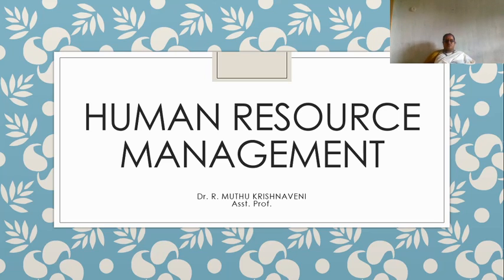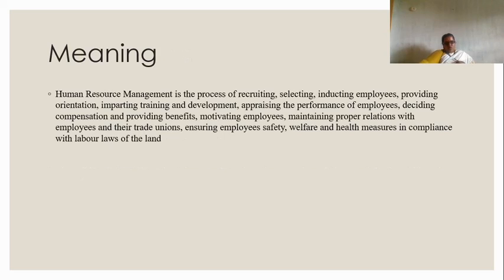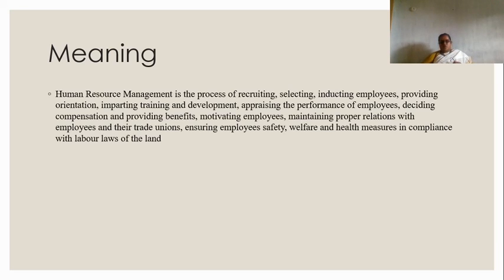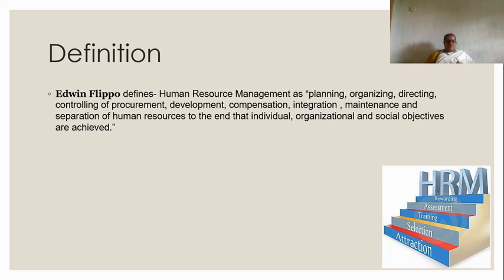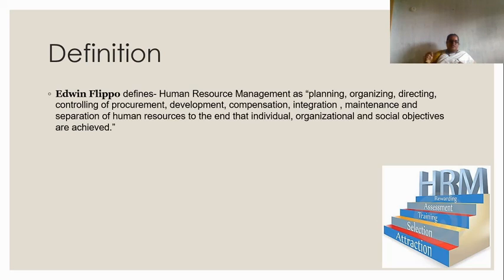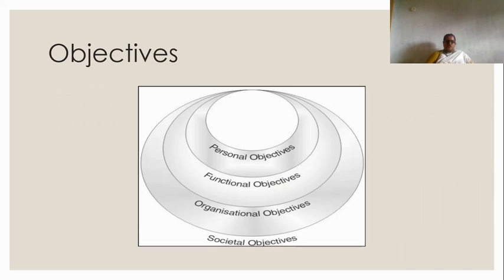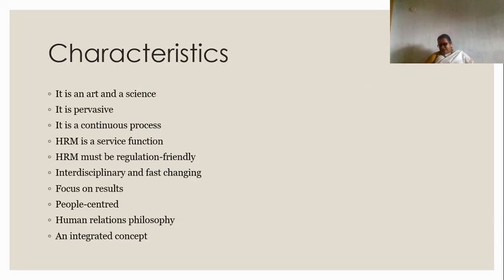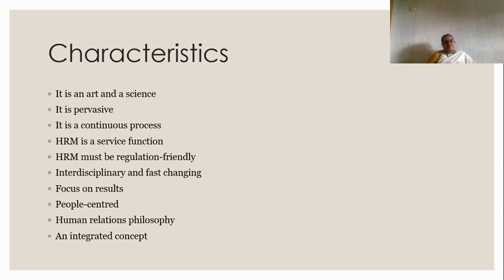HRM- Meaning, Definition and Objectives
B.Com. and M.Com students..
Video for Commerce students of MK university
Education video